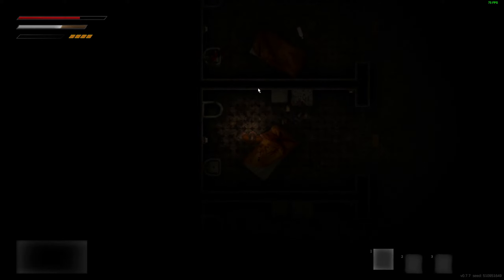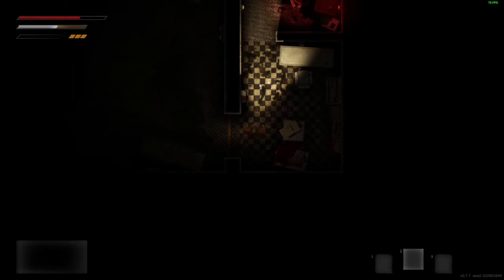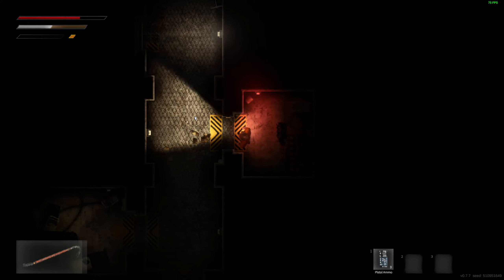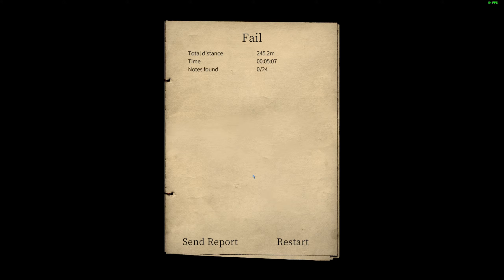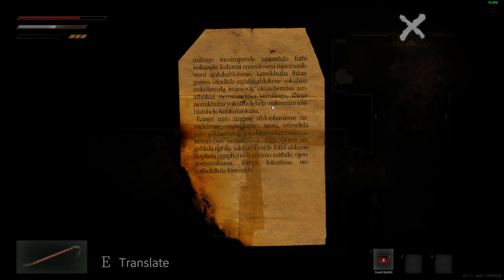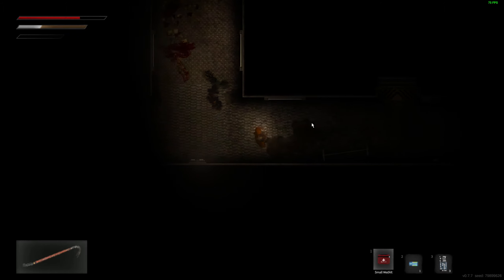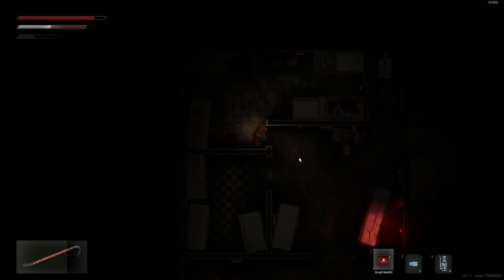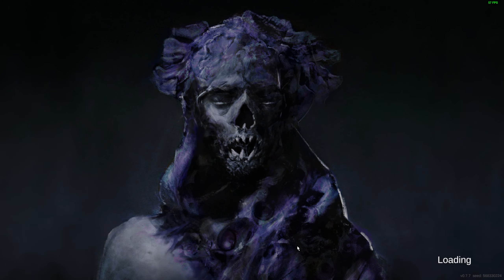【Sporeborn Dark】Demo Gameplay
Break out of a maze surrounded by darkness, infested with growths and filled with hideous monsters. Explore the randomly generated locations of the experimental zone to find something that will help you delay your doom. A dark, atmospheric, scary top-down horror roguelike